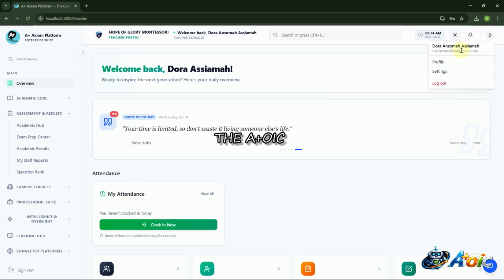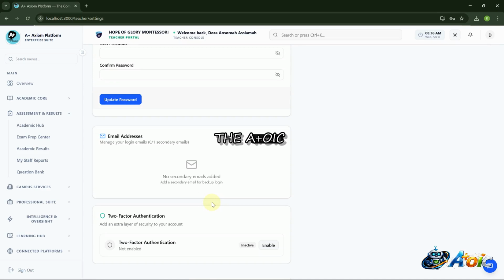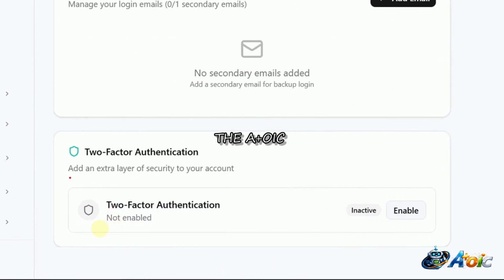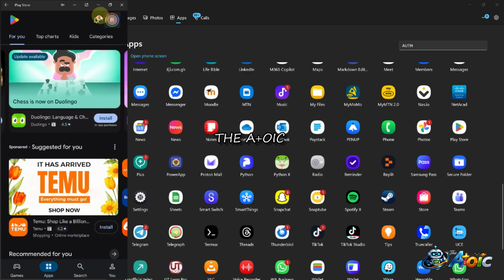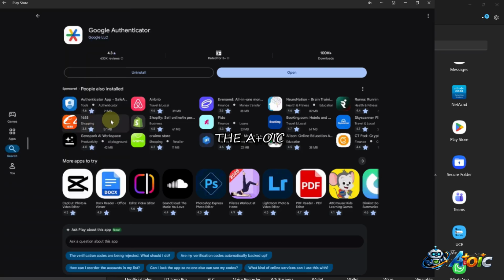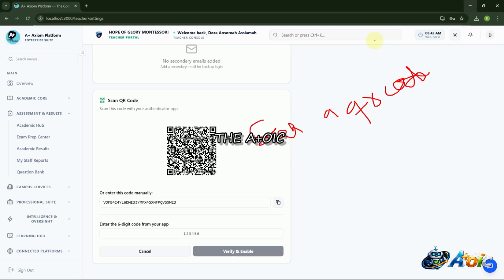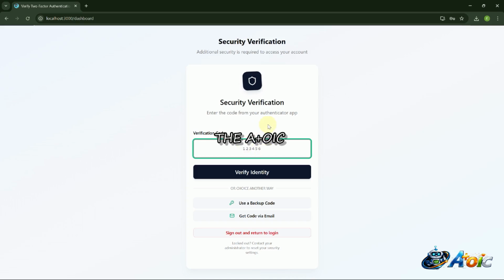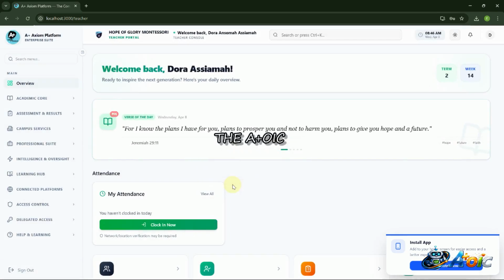HOW TO SECURE YOUR ACCOUNT WITH TWO FACTOR AUTHENTICATION TO AVOID UNAUTHORIZED ACCESS